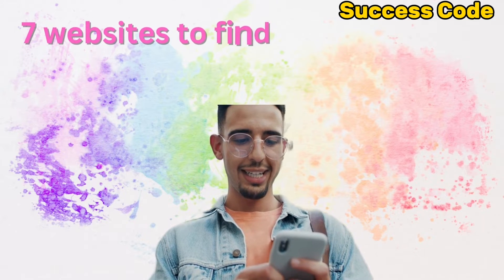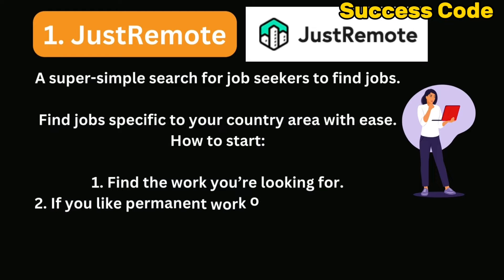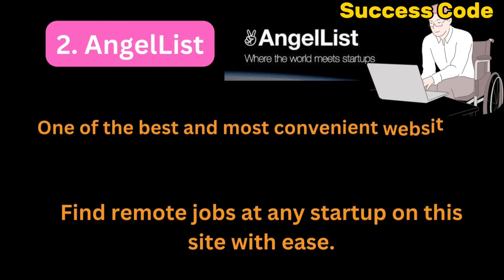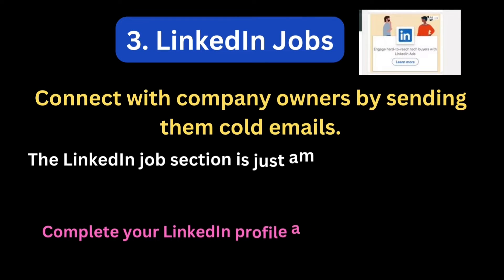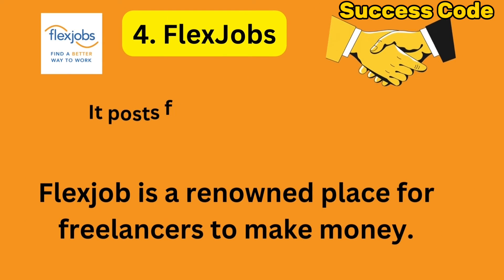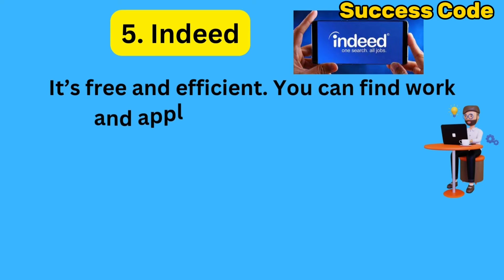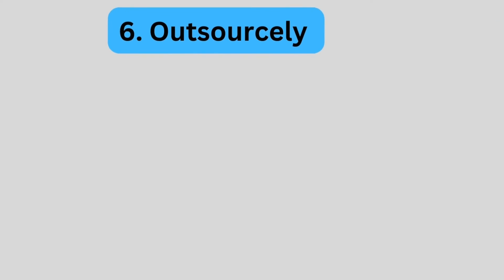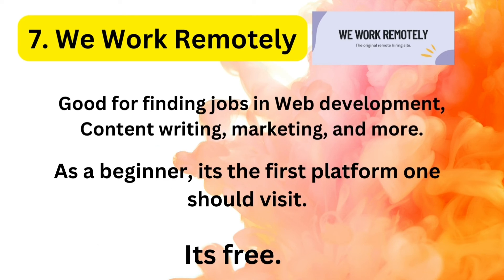Top 7 Websites To Get Remote Jobs Easily || Work From Home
Getting remote jobs only gets easy when you know the right websites to lookout for those jobs and here are top 7 websites to easily find remote jobs.Websites To make money Daily In Nigeria:

4. Bluhost: For fast, quality,  Easy and Cheap webhosting for your business

5. Fiverr: is the #1 way to outsource your needs to seasoned professionals and get results in real time!

6. Get your first Crypto Currency or NFT on Binance
7.
87. Start Your Own Dropshipping business With Alidropship system and earn in Dollars daily from already built ecommerce shop for you.

9.

10. Start Print On Demand Business With Printful

11.

12. Use Cryptohopper for you Crypto tax issues

13. Automate all of your Social media accounts at once

14.  Fiverr : the #1 way to outsource your needs to seasoned professionals and get results in real time!

                           Best Online  Tools To Promote Your Business

 7710168?adname=p_mbpd_video_c_so_730x280_12_19

⚙️ Facebook Advert spying tool: Spy to monitor your competitors

⚙️ To Create Beautiful Pitch Deck, Infographics Graphics, charts, diagrams, data widgets and maps and other Visual Presentations for your Grants Application.

⚙️ Check out These Tech Skills that Will increase your chance of employment within tech Industries anywhere in the world:

⚙️ Connect all your links and social media profiles in one page with just one Bio link (Best Alternative To Linktree)

 7710168?adname=p_mbpd_video_c_so_730x280_12_19

Webtalk:
"Social networking app that value your time and content.
 Earn $5, just to signup and enroll in rewards program."